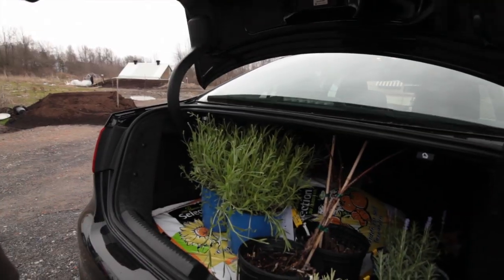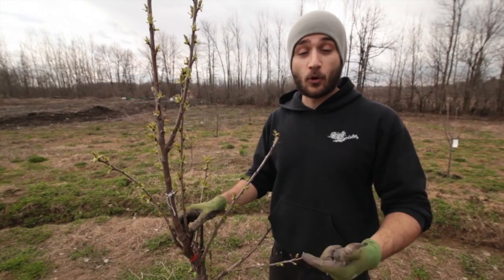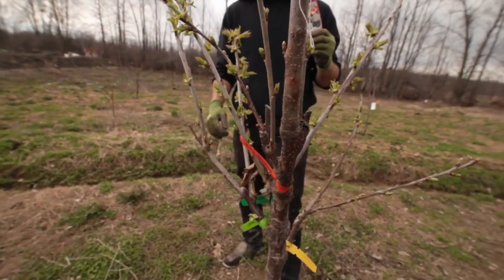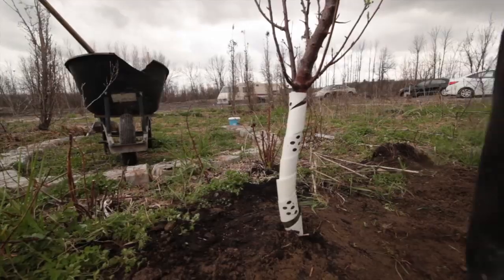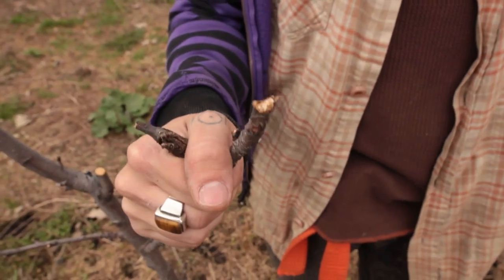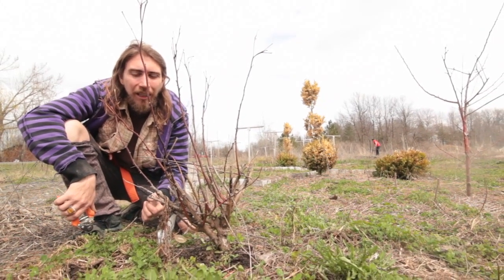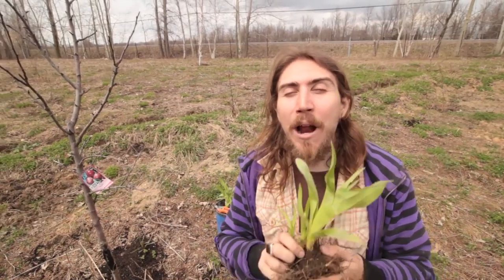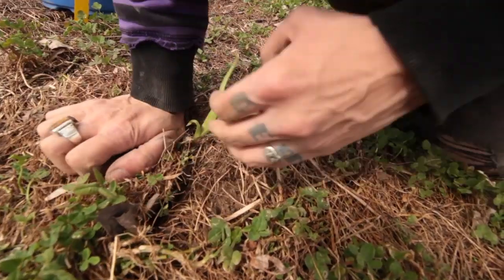Green Team \\\ Rose Guard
Want some defense against deers - shove a stick in the ground!